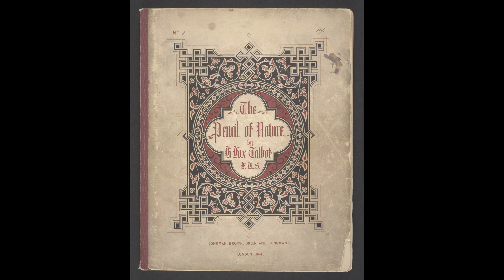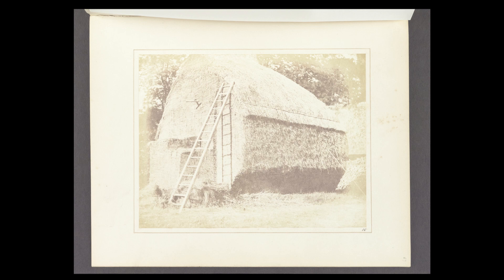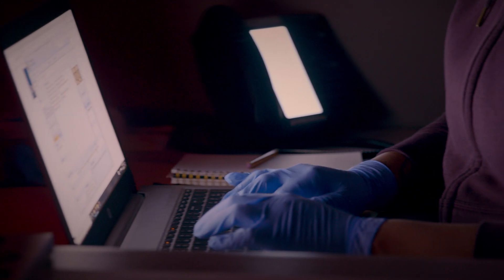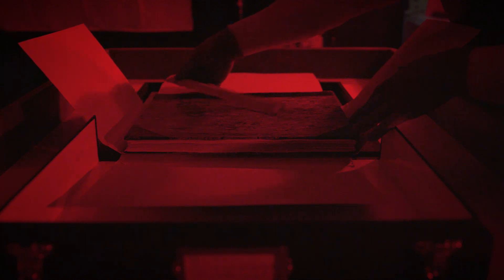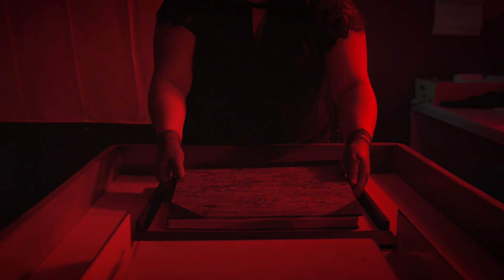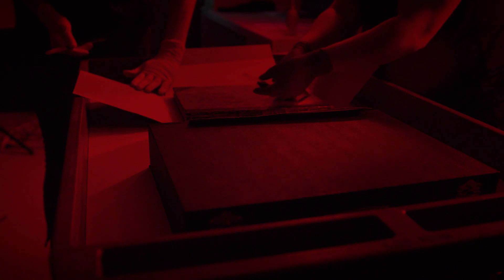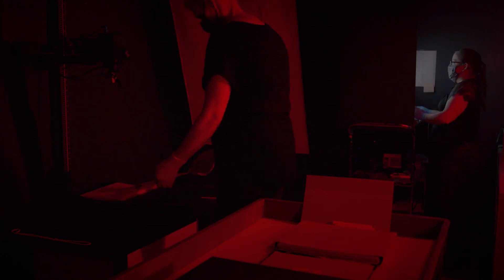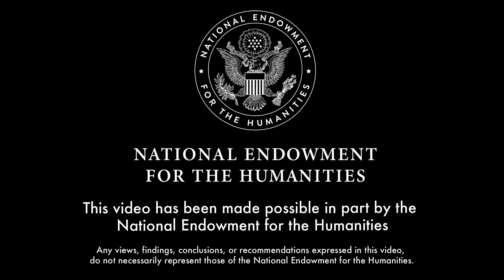Ask GEM: How do you work with light sensitive objects from the collection?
Our staff always take the utmost care when working with our collection objects. Sometimes, an object is in a further state of deterioration or more sensitive to environmental conditions, requiring even more precautions to be taken when cataloging, photographing, or otherwise handling it.

The Pencil of Nature (1844–46) by William Henry Fox Talbot—the first commercially published book illustrated with photographs made of negatives—is one of those objects The salted paper prints in the book are not properly fixed, which means that they are extremely sensitive to light-induced deterioration, such as fading and discoloration. Because of the light sensitivity, The Pencil of Nature is rarely accessed and the original object cannot be exhibited.

There are approximately forty surviving copies of the book, and the Eastman Museum is lucky to have two of them, one of which includes all 24 original image plates. This book is part of an  initiative to catalog and digitize the museum’s Alden Scott Boyer collection, which includes over 10,000 objects important in the history of photography.

The object’s rarity and sensitivity to light meant that the cataloging and digitizing needed to be performed with utmost care with the supervision of our conservators, Taina Meller and Sarah Casto.

The entire process, from the time The Pencil of Nature was first taken out of its box to when it was returned, had to be done under red safelight conditions. Boyer Project Cataloger Lilyan Jones examined the book and added it to our collection database. In the photography studio, Boyer Project Photographer Mireya Salinas took high-resolution images of the book covers and of each individual spread and page. These images serve as an accurate representation and record of the book, and they can be used for research and exhibition purposes, in publications, and on our online collections.

This project has been made possible in part by the National Endowment for the Humanities.

Any views, findings, conclusions, or recommendations expressed in this talk, do not necessarily represent those of the National Endowment for the Humanities.